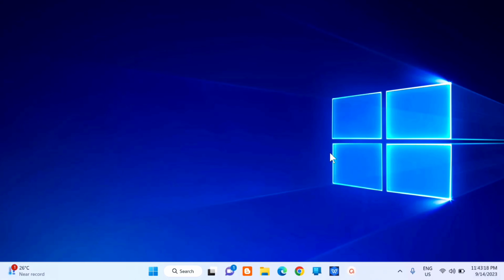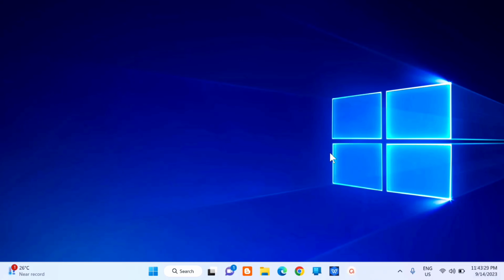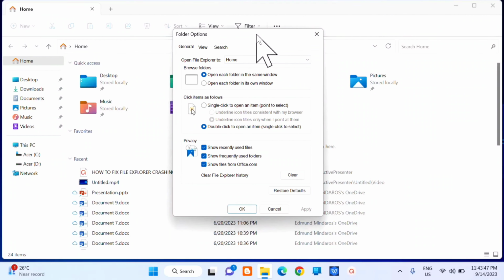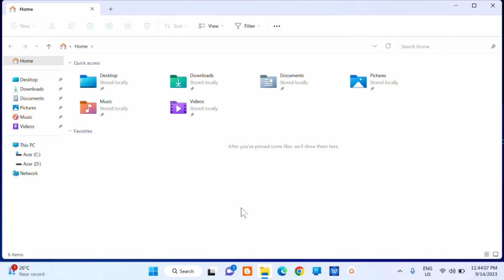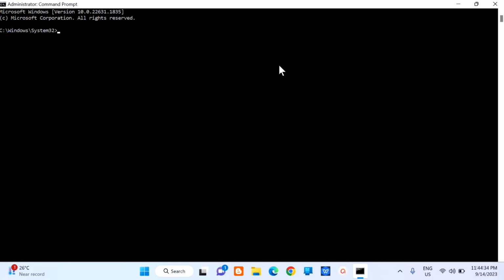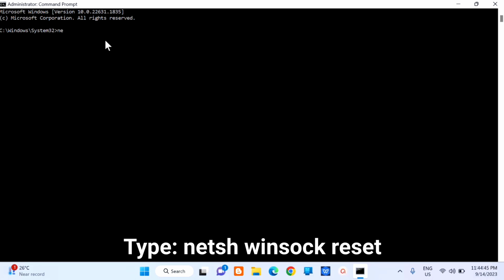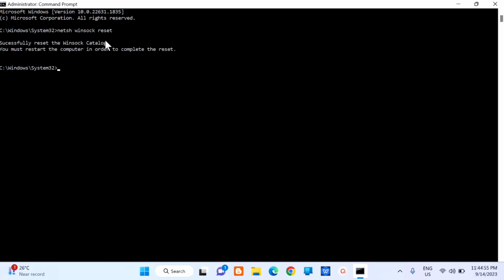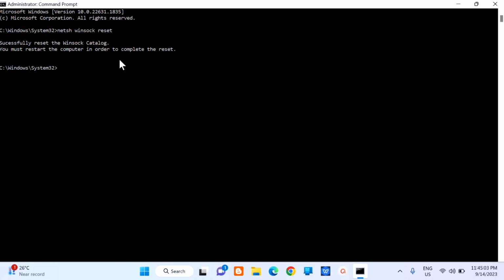How To Fix File Explorer Crashing or Freezing After Click on Home Tab in Windows 11 [Solution]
In this tutorial, we'll guide you through troubleshooting and fixing the frustrating issue of File Explorer crashing or freezing specifically after clicking on the Home tab in Windows 11. We'll delve into potential causes and provide step-by-step solutions to ensure a smooth file browsing experience on your Windows 11 system.

File Explorer is a critical application in Windows operating systems that permits users to browse, manage, and organize their files and folders. Windows 11, the latest release from Microsoft, has brought with it several new features and enhancements, including the addition of the Home tab within File Explorer. This Home tab is designed to provide users with quick access to frequently used files and folders, making daily tasks more streamlined.

Fix 1. Clear File Explorer history:
Clearing File Explorer's history can eliminate any cache or temporary files that might be causing conflicts with the Home tab function:

1. Press Win + E to open File Explorer.
2. At the top, click three horizontal dots and select Options.
3. In the General tab, locate the Privacy section at the bottom.
4. Click Clear.

Fix 2. Remove the “Show files from Office.com” option:
This option may cause File Explorer to crash when interacting with the Home tab. Disabling it has resolved the issue for many users:

1. Open File Explorer and then go to Options again.
2. Uncheck the Show files from Office.com option.
3. Click OK.

If you have any questions or suggestions, please leave them in the comments below. We're here to help you make the most out of your Windows experience!